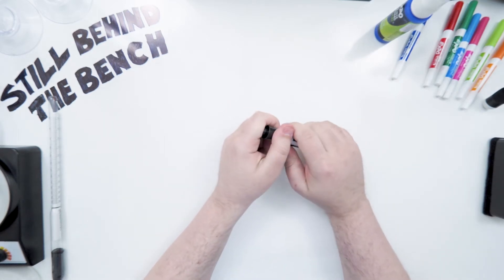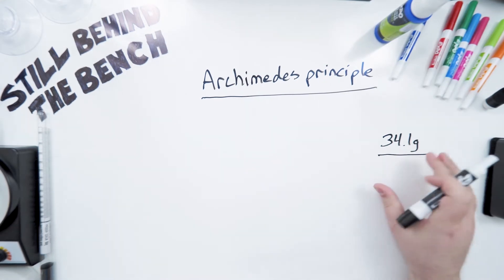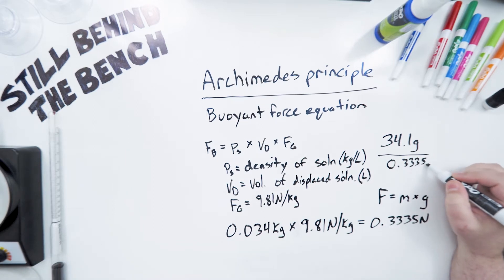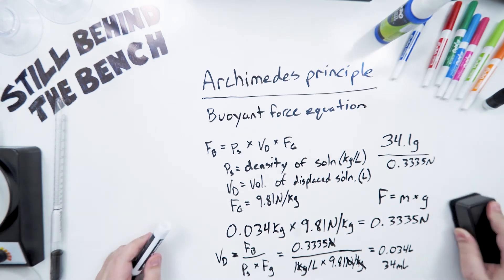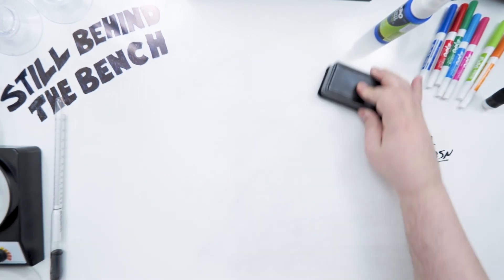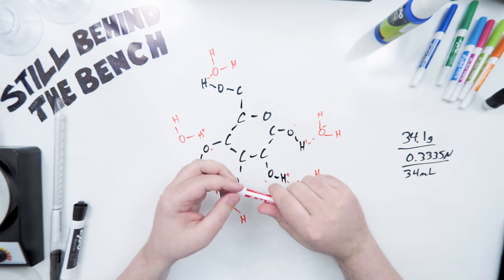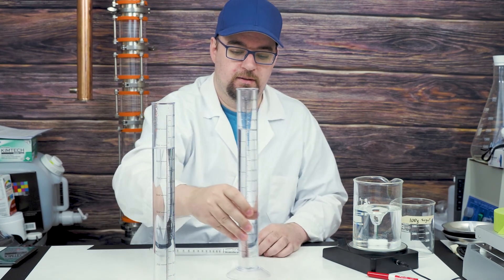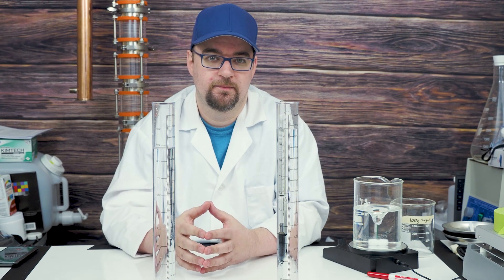Ep 003 - Hydrometers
Greetings all,

This video is describing how hydrometers work at a fundamental level, with a demonstration at the end.

I forgot to mention it during the theory portion, but less dense compounds will make water less dense when mixed into solution, and more dense compounds will make water more dense when mixed into solution. So sugar increases density, and ethanol decreases density.